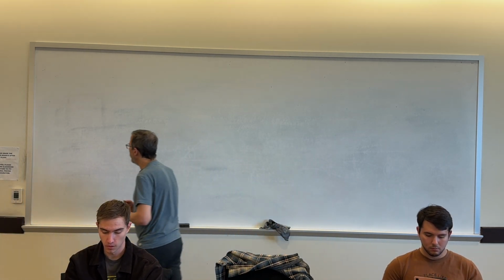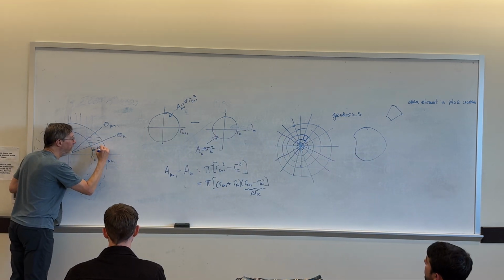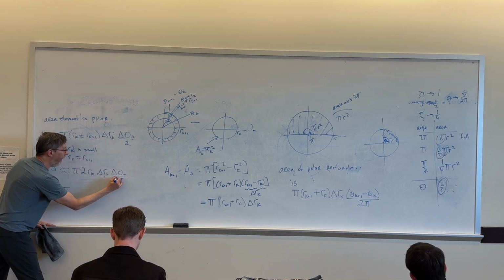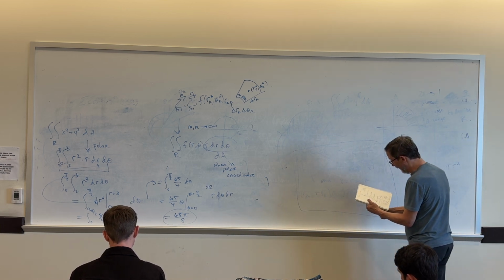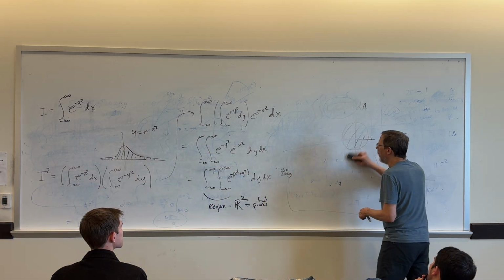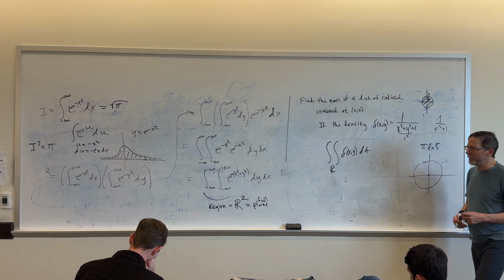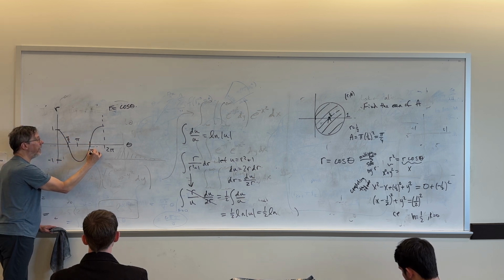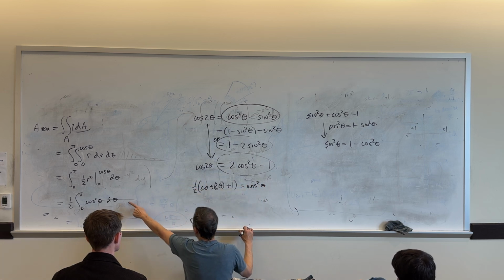MT360C Wednesday April 2, 2025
Polar coordinates and double integrals